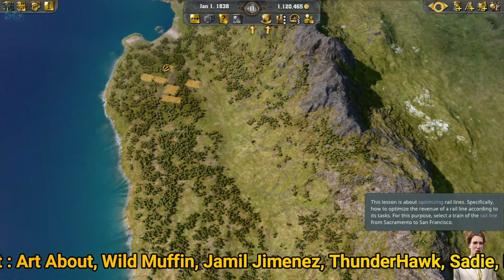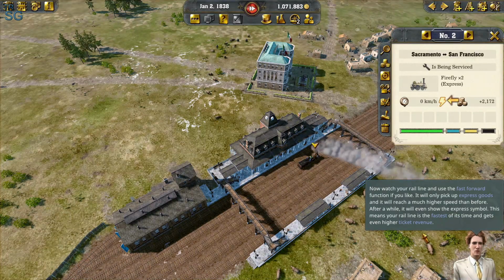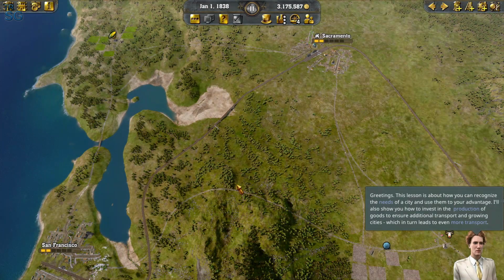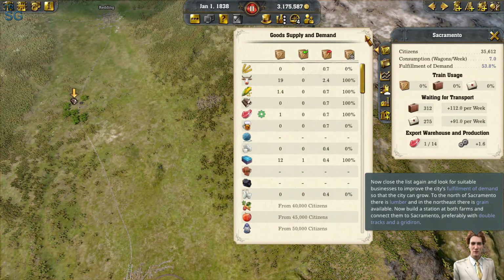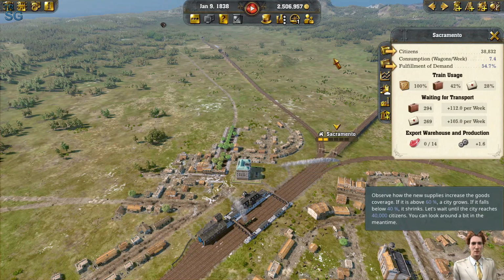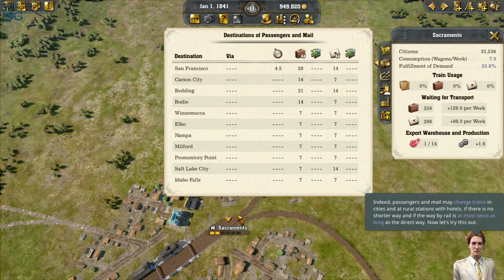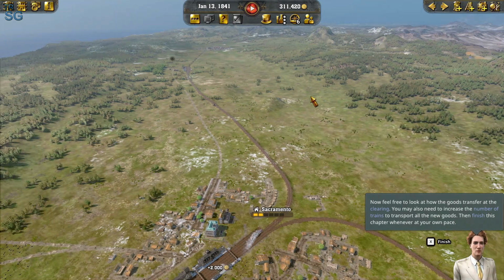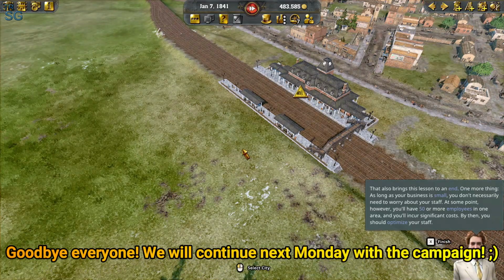Rail Line Optimization, Demand and Production, Changing Trains and more - Railway Empire 2!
In this video we will take continue learning the basics of Railway Empire 2! Don the coat of a clever entrepreneur, take over a small railway company in the early 1800s and turn your steam engines into the workhorses of the economy. Grow your company into the largest railway company of the continent and outsmart your competitors.